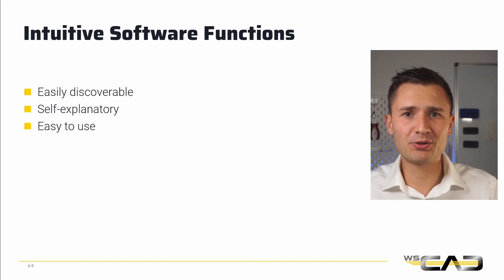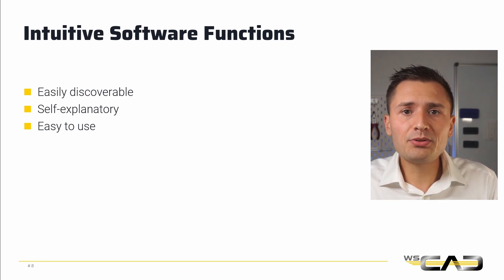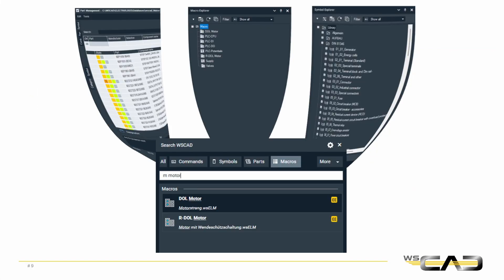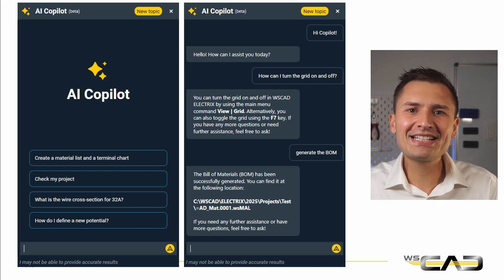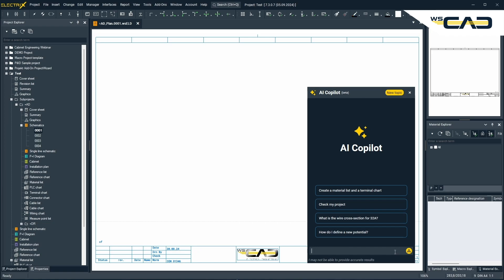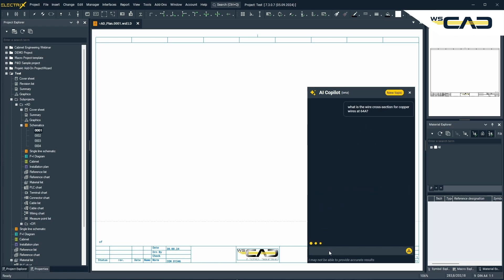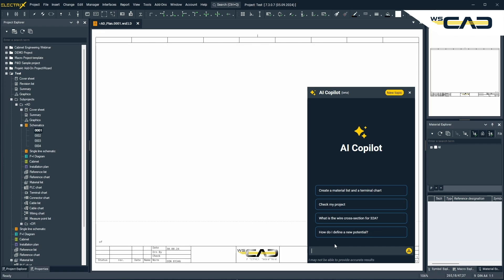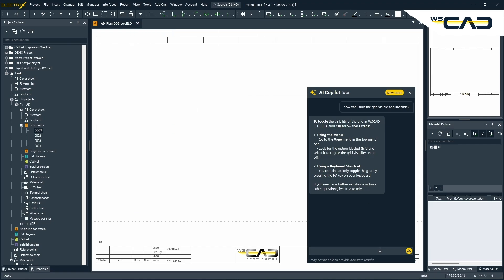WSCAD ELECTRIX AI webinar: The world's only AI-powered electrical CAD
Watch the rest of the WSCAD webinar here free of charge

Join us when WSCAD Product Manager Alin Dragan explains how the AI features of the new WSCAD electrical CAD software can revolutionize your daily work. Learn how smart automations take over routine tasks and make your work more efficient!

With ELECTRIX AI you can:

- Design electrical schematics up to 99% faster
- Get answers to software related questions in less than 3 seconds
- Generate a BOM (bill of materials) with just 1 click